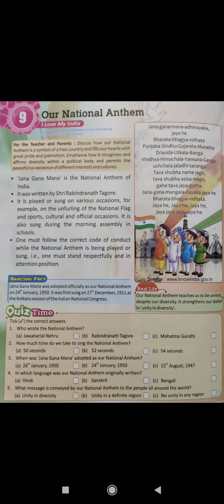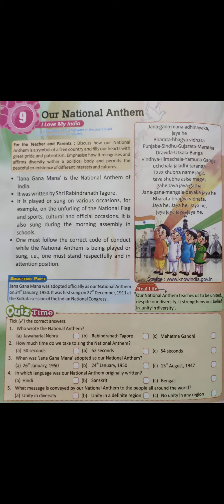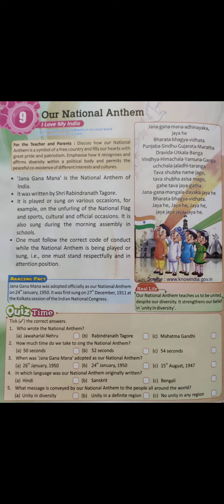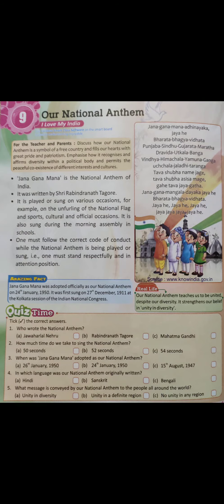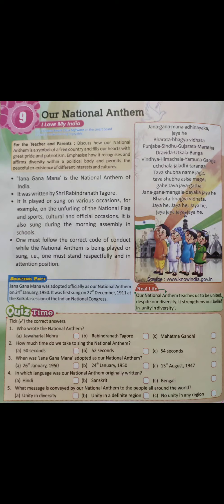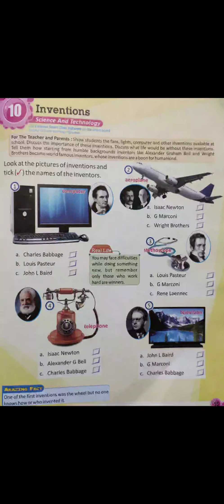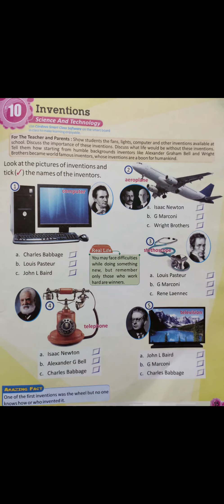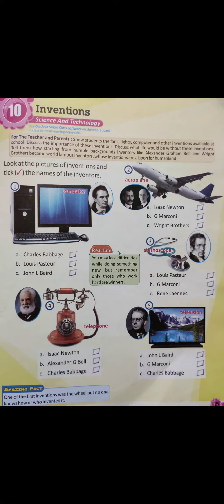Class 3 GK Chapter 9 and 10